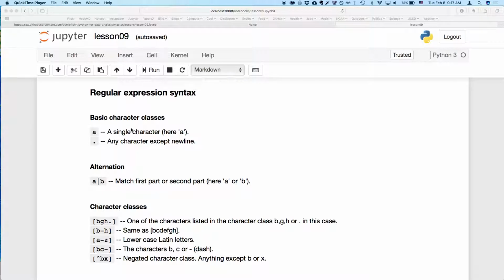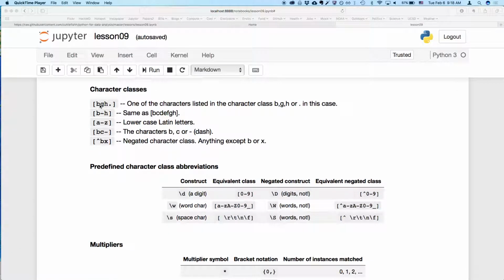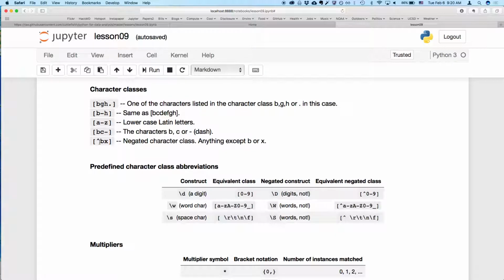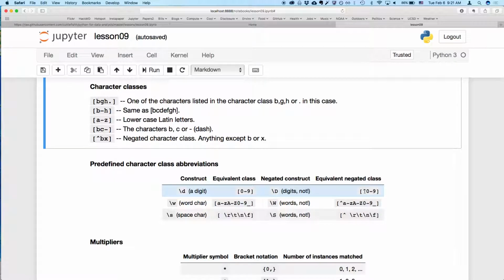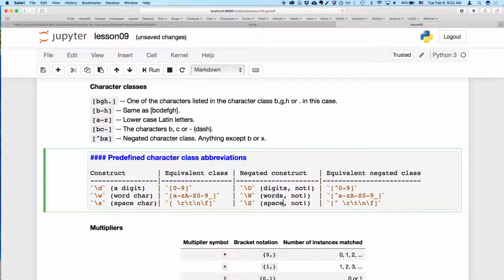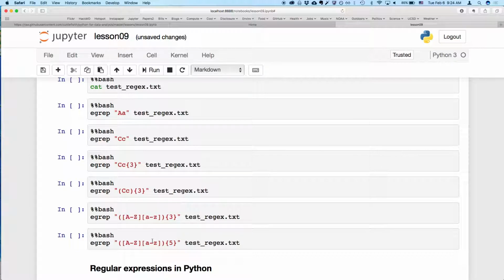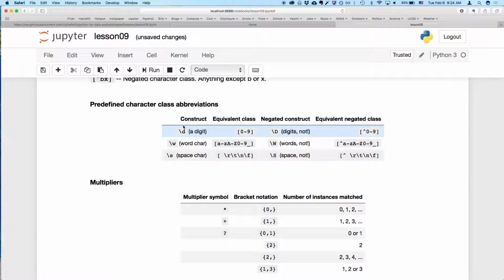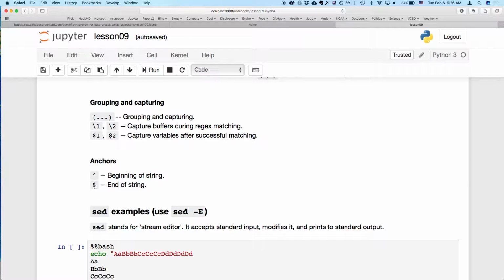Python for Data Analysis 2018 - Lesson 9 (2/5)